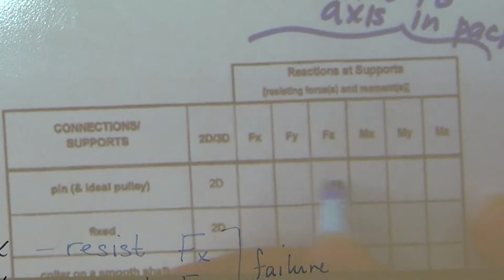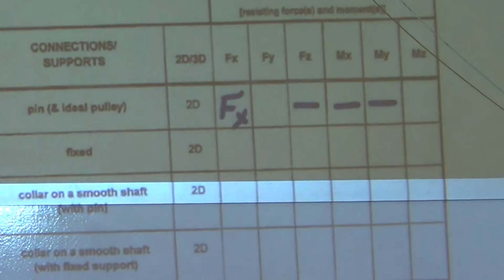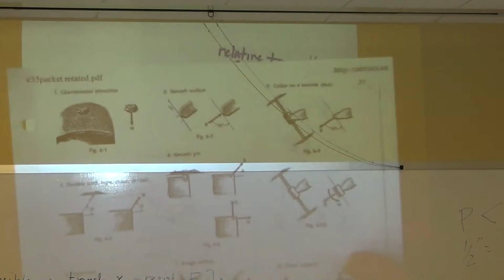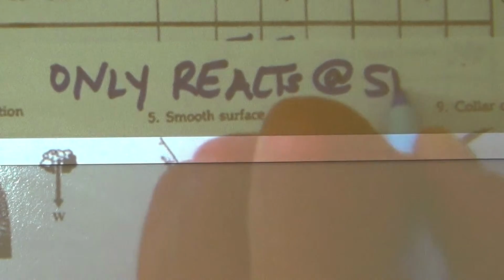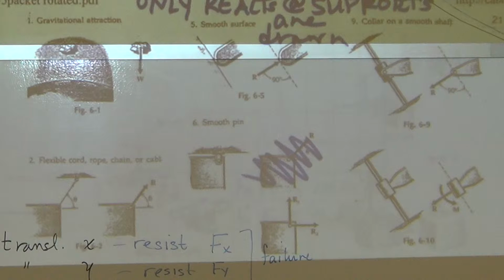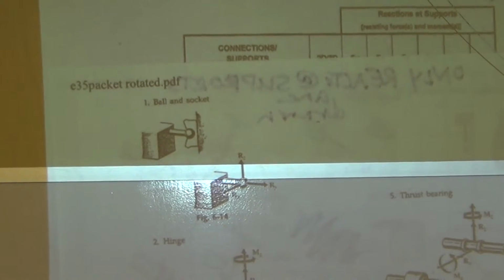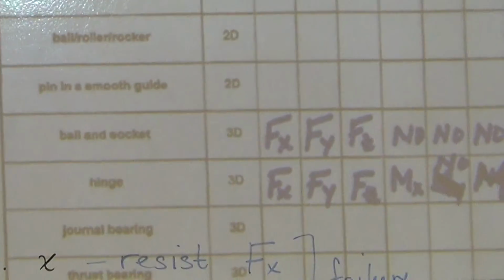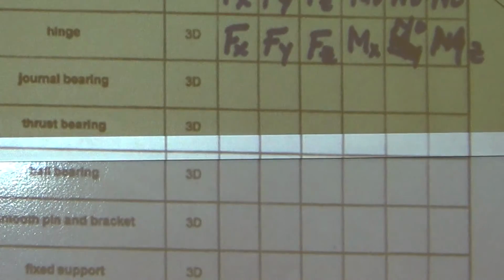Class 12 - 3/12/15 Types of Connections 2/2